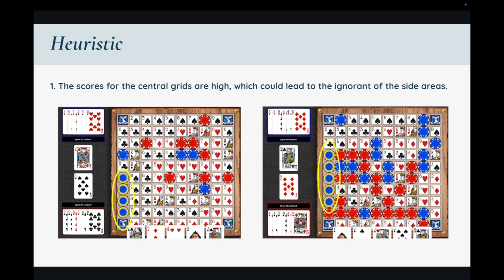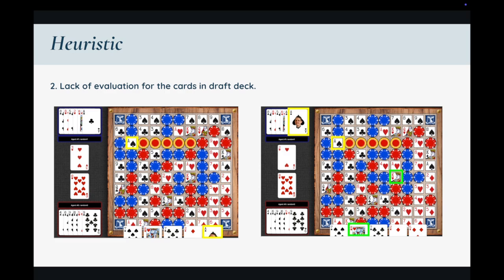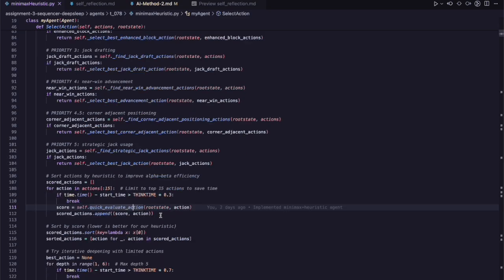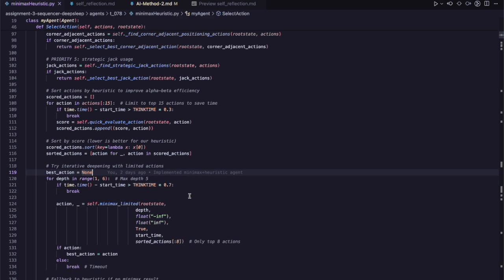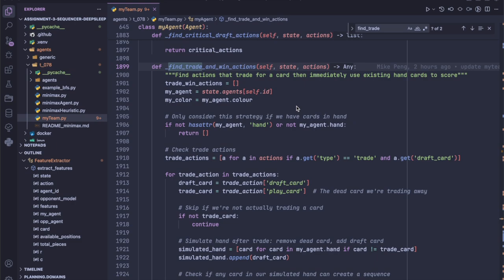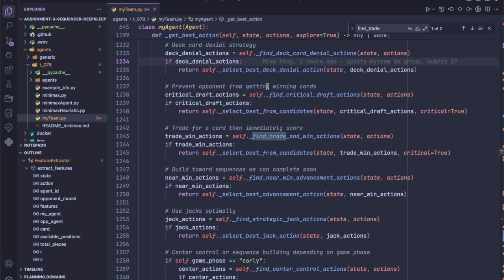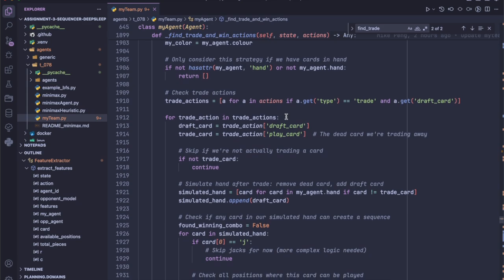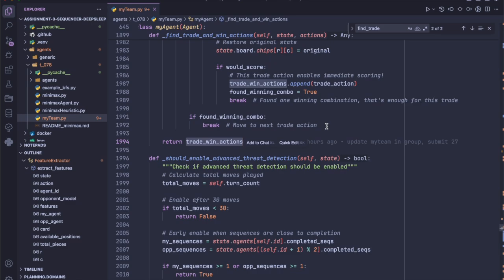COMP90054 AI Planning for Autonomy - Sequence Game Agent - group 78